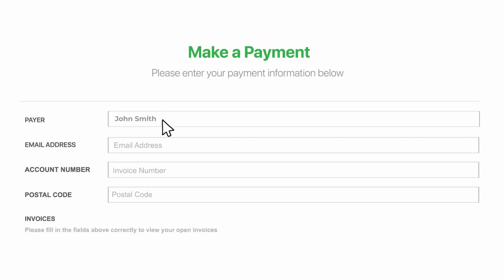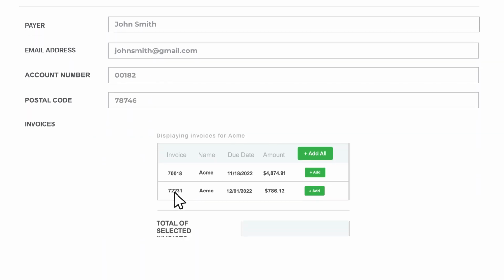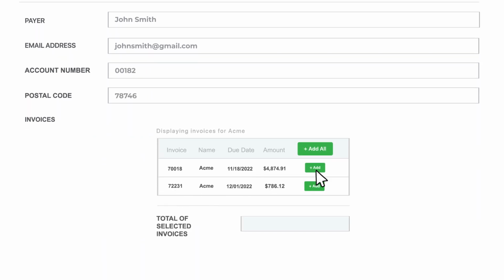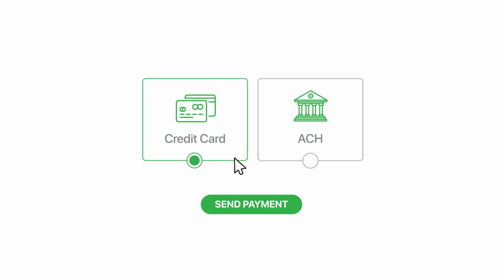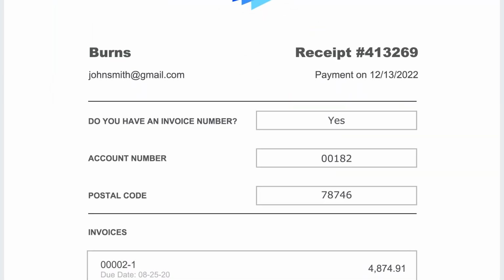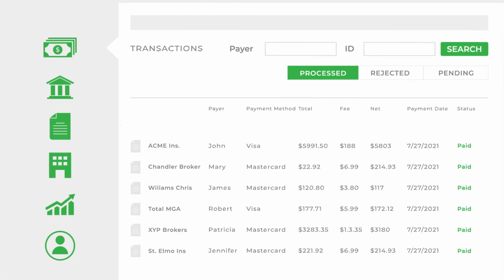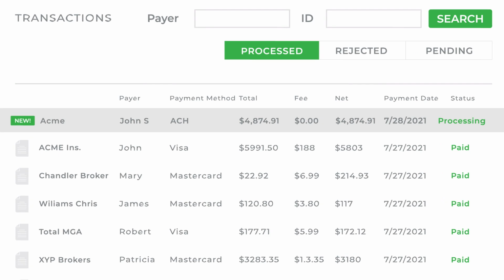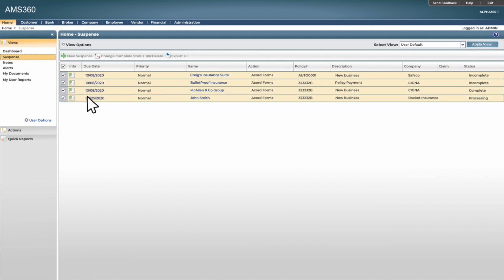ePayPolicy x AMS360 Integration